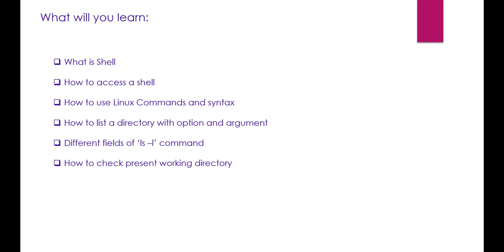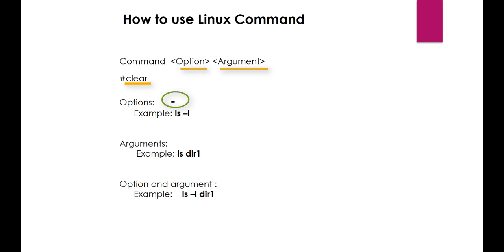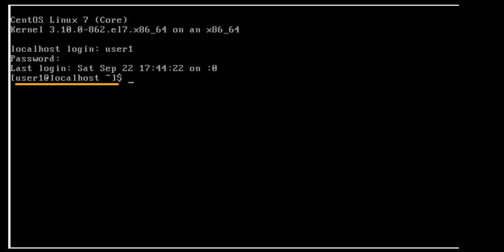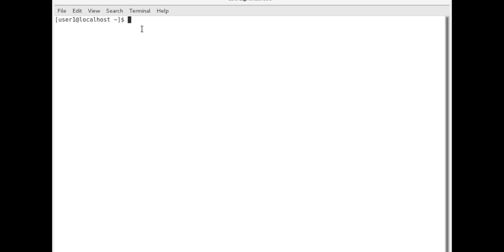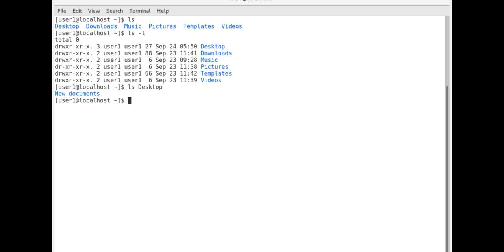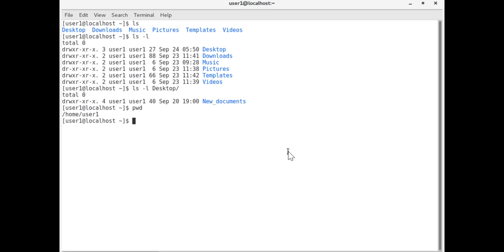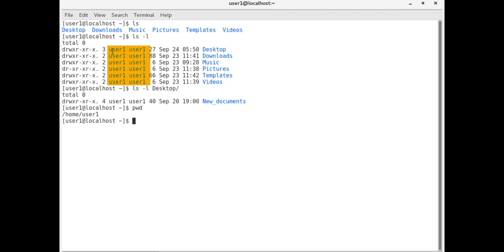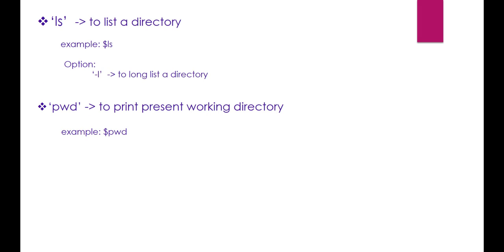Linux commands Basics